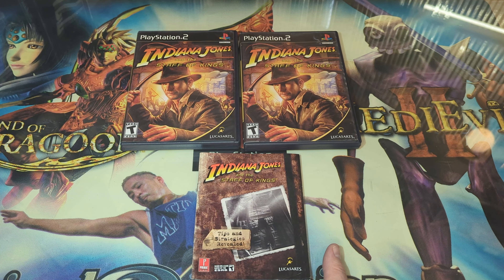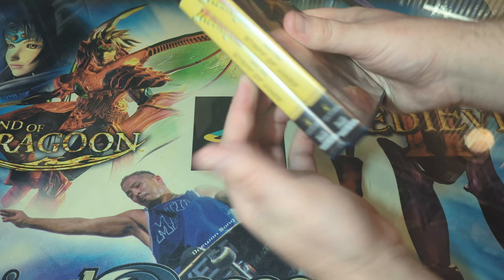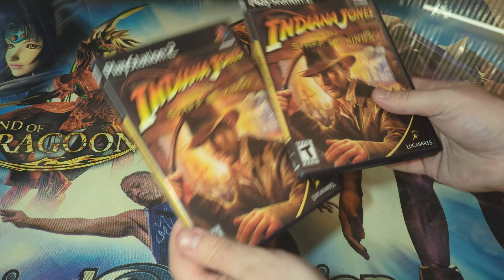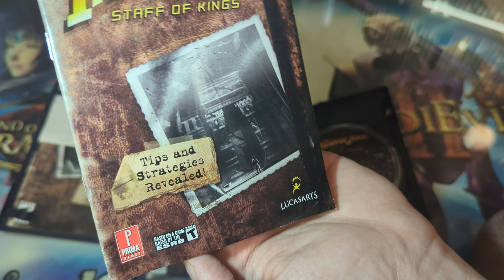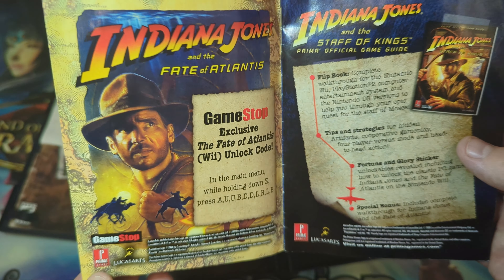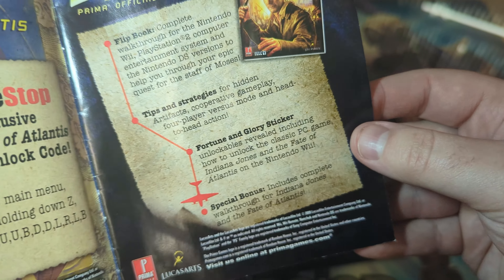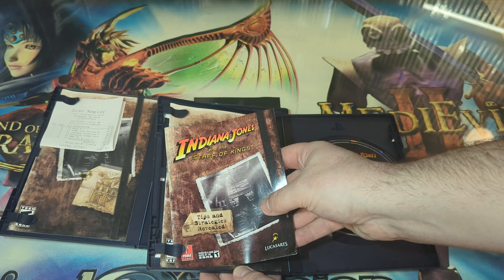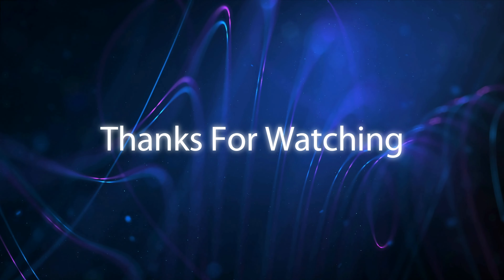Indiana Jones And The Staff of The Kings Bonus Mini Guide on PlayStation 2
Hello everyone,

In today's video I wanted to cover Indiana Jones And The Staff of The Kings Bonus Mini Guide on PlayStation 2. Hope you enjoy!

I'm a PlayStation 2 archivist for the NTSC region, that covers United States, Canada and Mexico
region for video games. I've been collecting PS2 since 2005 and heavily since 2018. I currently
own every black label first print PlayStation 2 games, there's 1815 total games not including any
variants. I have a complete library of black label first print titles on the PS2 as well as a full
set of Greatest Hits library with 296 titles excluding variants of a variant. In-addition to date
just over 800 black label variants that are unique from the first print black labels that came out
at release.

I'm founder and Admin for PlayStation Collector's & Pickups Facebook group. Feel free to join our
community! We talk, trade and sell everything PlayStation!

odd or I might be I'm missing. At this point in collecting, I love sharing the knowledge I've come
to learn over the many years and share it with communities alike. If you have something on the PS2
suggested videos already on my channel and much more to come!

Fin Ravens